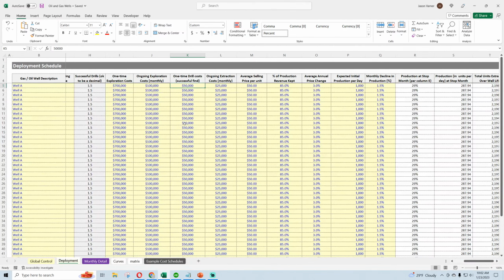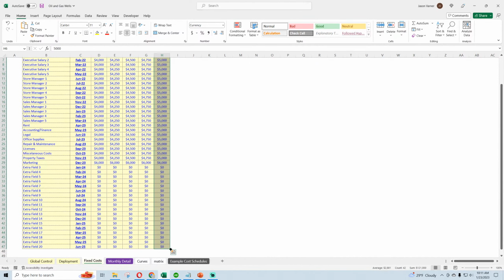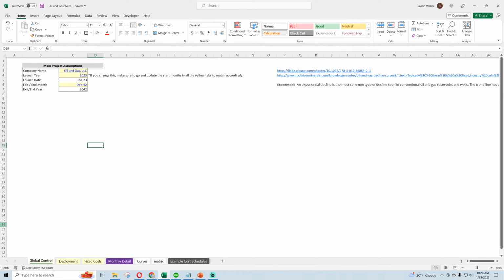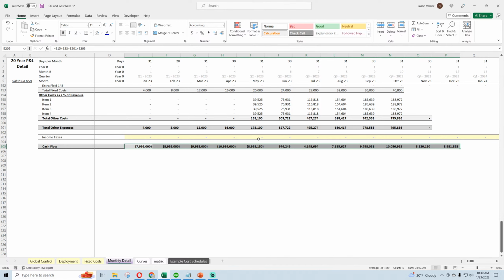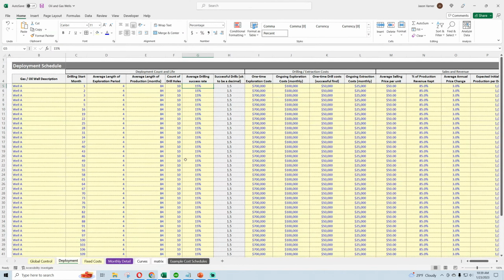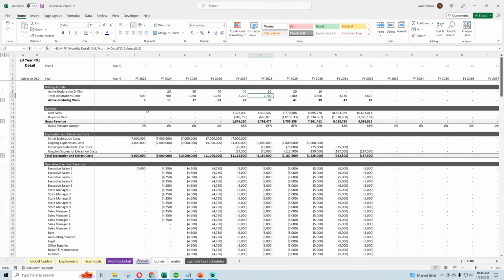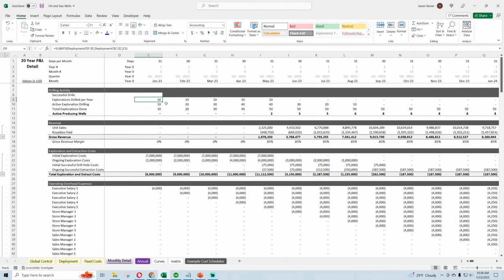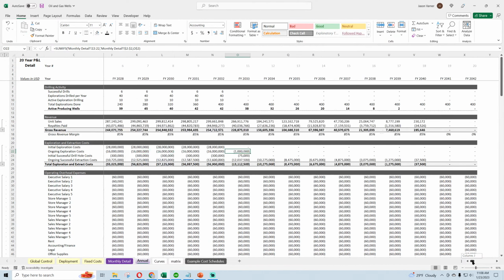Oil and Gas Well Business - Live Financial Modeling - Part 5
Getting to EBITDA and maybe cash flow today.